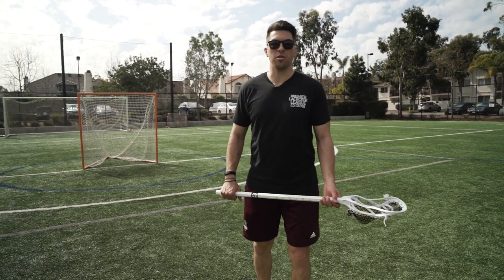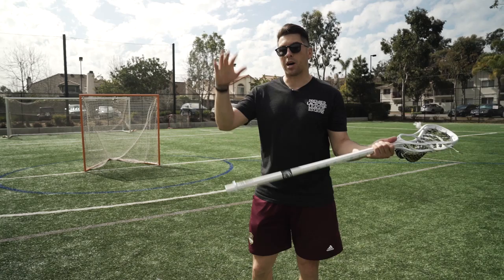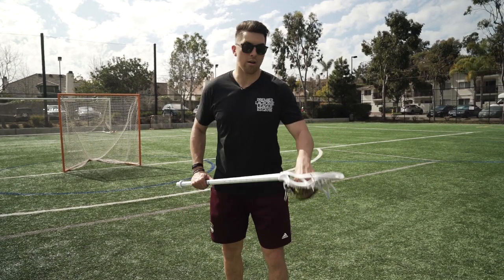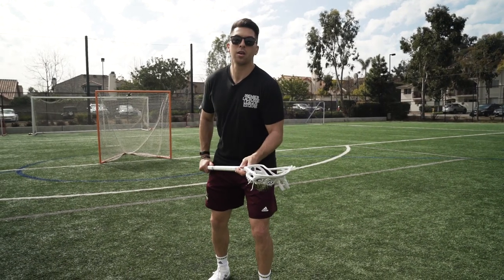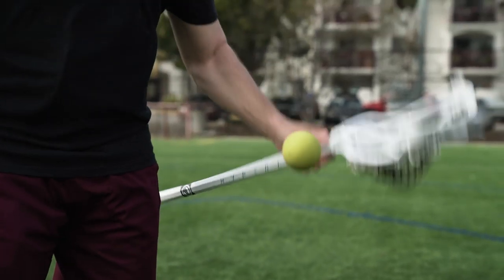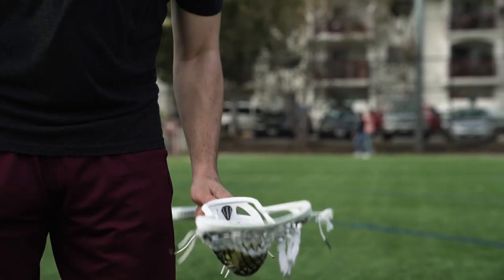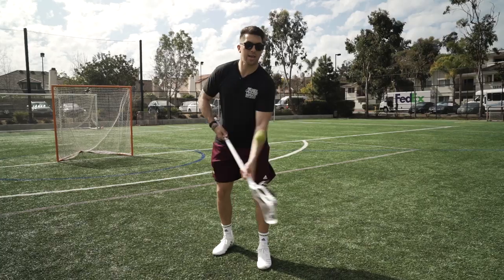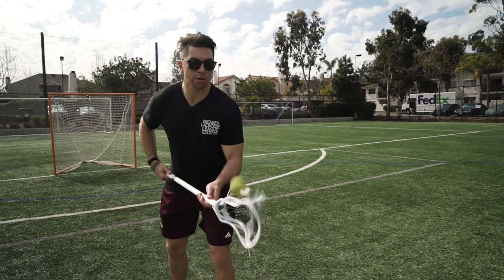WRIST TWIST DRILL | Lacrosse Workout with Joe Walters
Want to train with PLL Pros in your area?  Check out PLL Academy's FULL schedule right here!

Ready to represent your team at school or work? Shop by team down below 👇